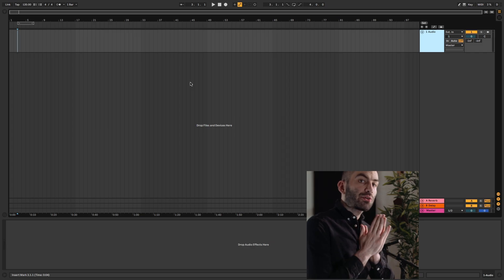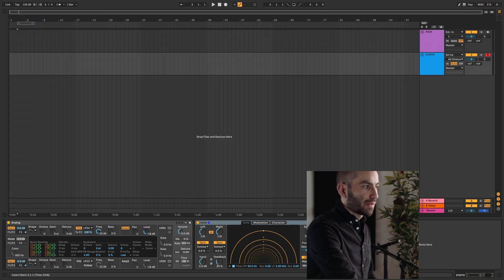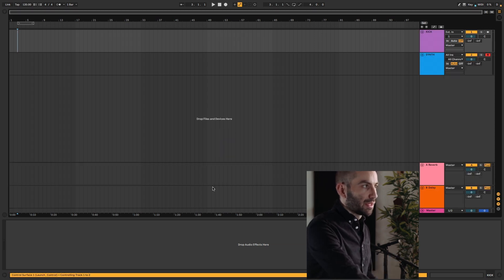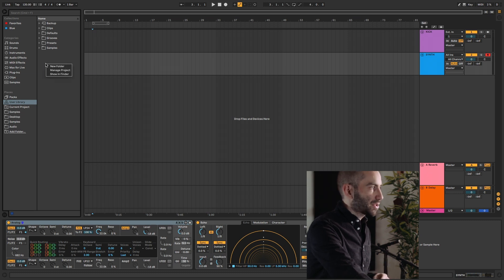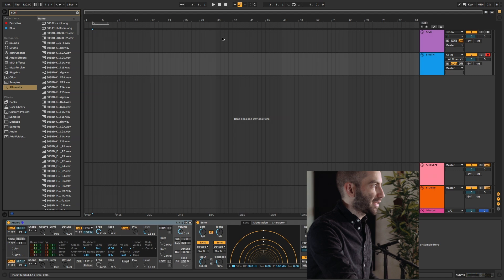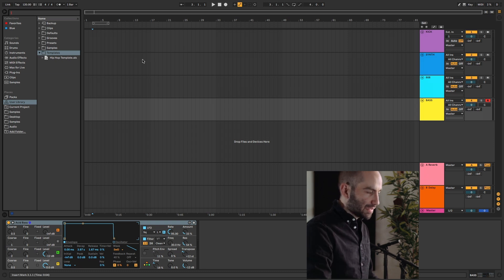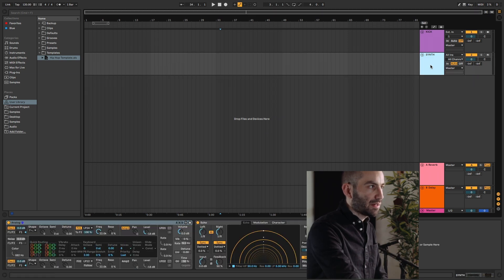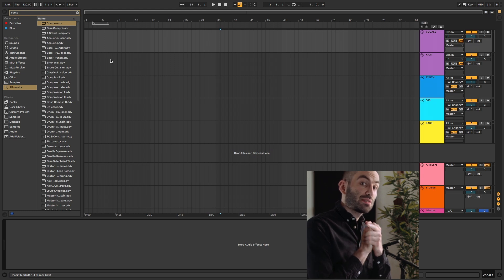How to make project templates in Ableton Live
This is a quick tutorial on how to setup multiple template projects in Ableton Live.